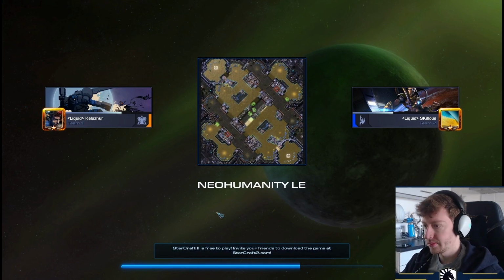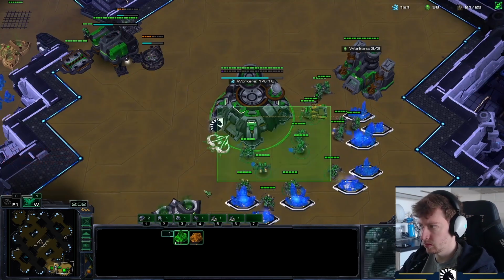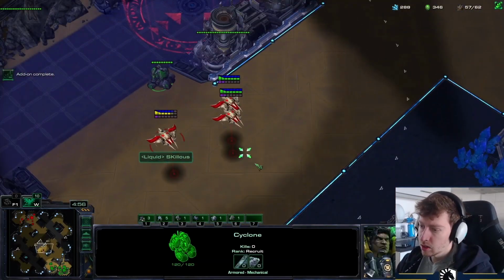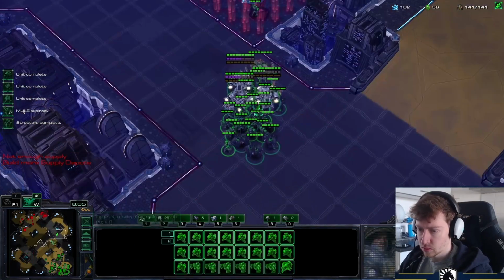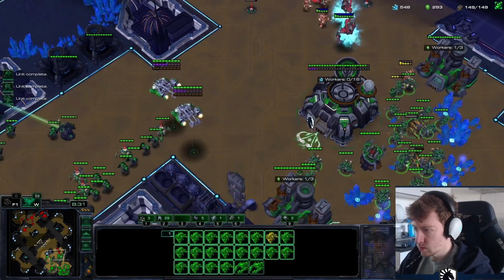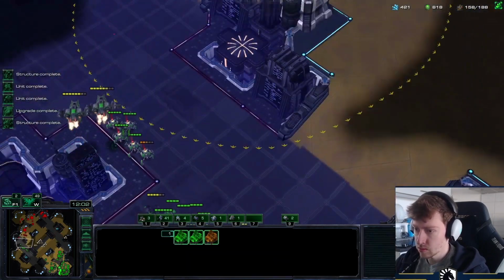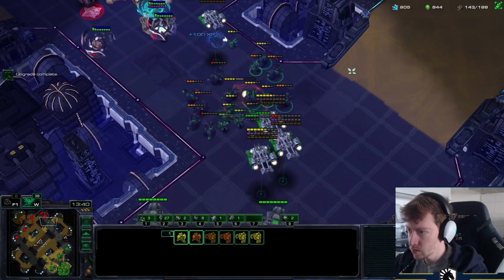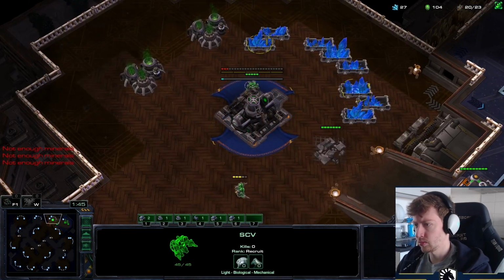How Can You Comeback From This? | Tournament Deepdive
Starting bad doesn't mean you have to finish bad.